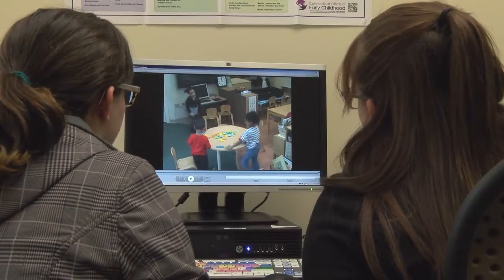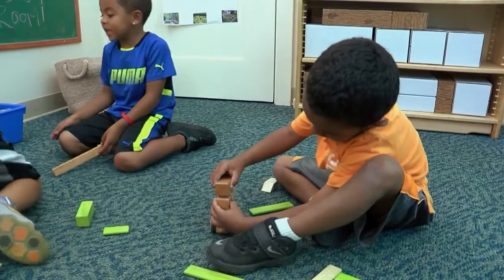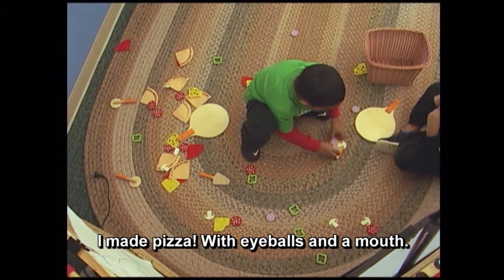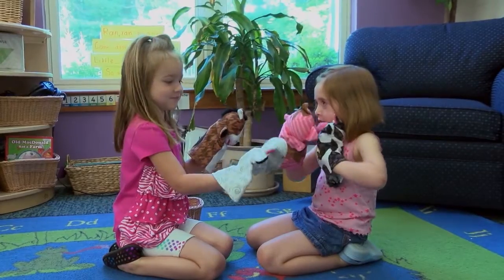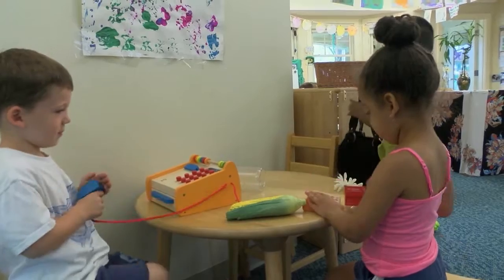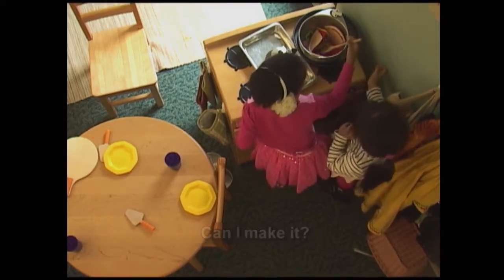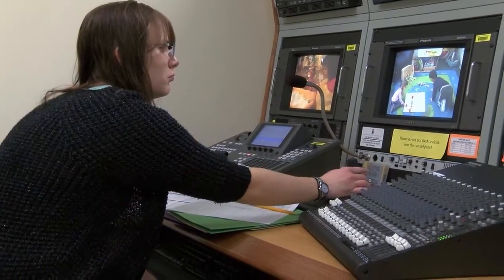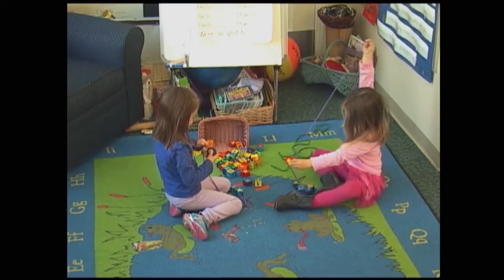2015 TIMPANI Toy Study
The Center for Early Childhood Education at Eastern Connecticut State University is pleased to announce the results of its 2015 TIMPANI Toy Study. The annual study looks at how young children in natural preschool settings play with a variety of toys, and assesses how different types of toys affect the quality of children’s play.

0:34  Methods
1:35 Category #1 - Thinking & Learning
2:28 Category #2 - Creativity & Imagination
3:45 Category #3 - Social Interaction
5:09 Category #4 - Verbalization
6:24 Other Findings
7:52 2015 TIMPANI Toy
8:40 Implications for Preschool Classrooms